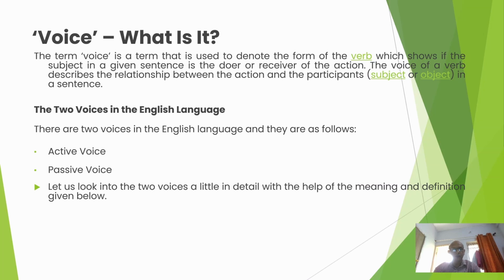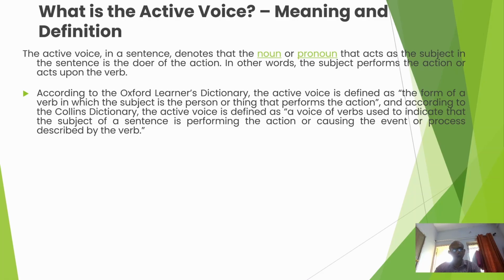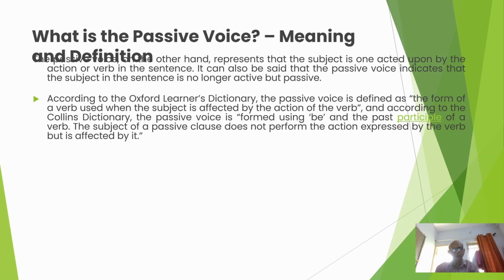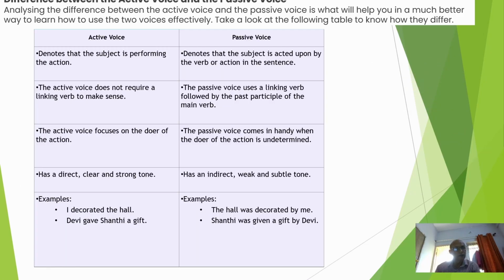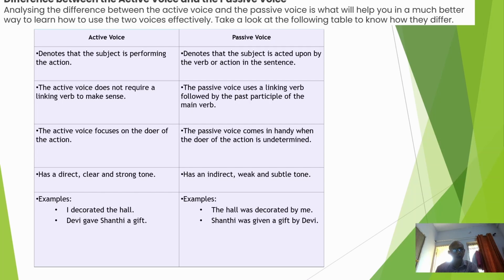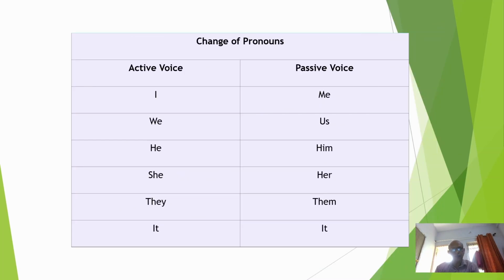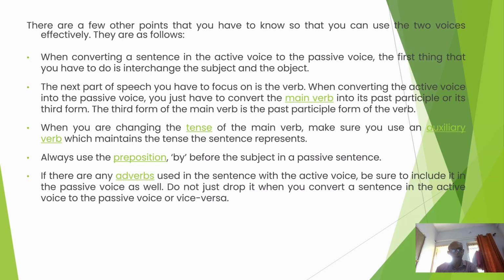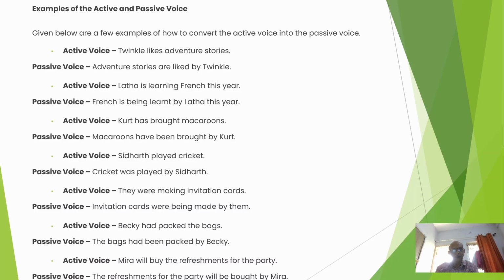Active and Passive Voice